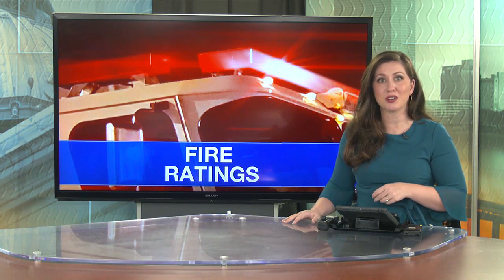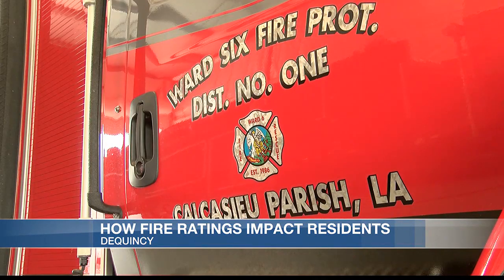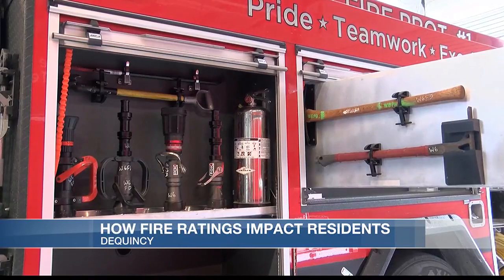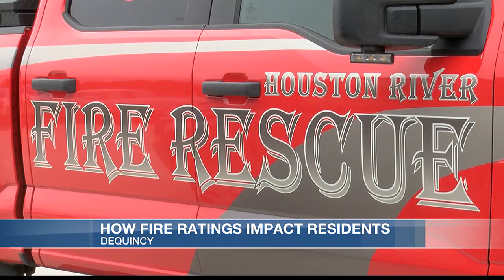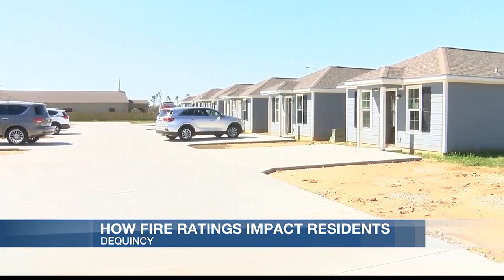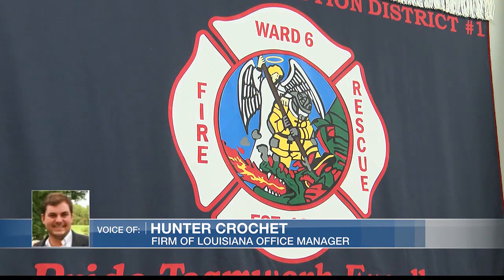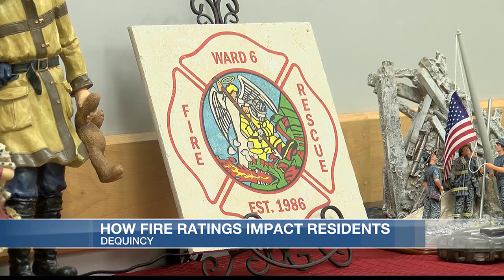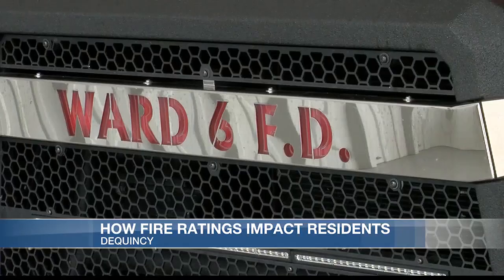How fire ratings can affect the cost of your homeowners insurance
Every part of Louisiana has a fire rating based on the safety of the area. We set out to find what these ratings mean for you.

Fire ratings are numbers that assess each fire district in the state. Each district must report to the Property Insurance Association of Louisiana (PIAL).

“Whenever you get your homeowner’s policy through your insurance agent, they’re going to find out the fire rating for the area you live in and it directly impacts the cost of your insurance,” said Ward 6 Dist. 1 Fire Chief Todd Parker.